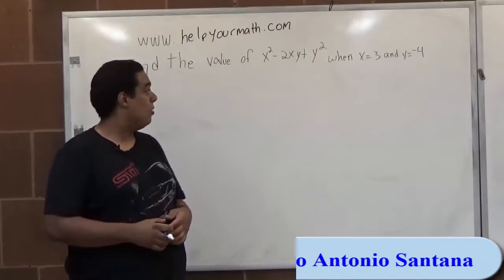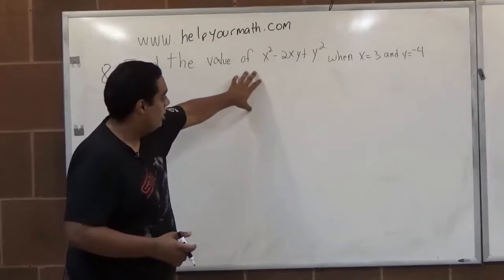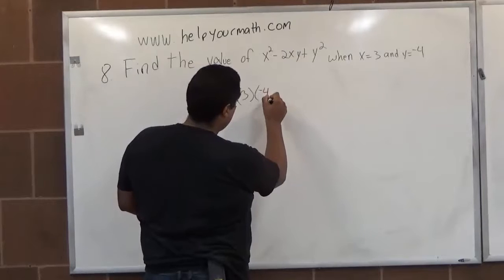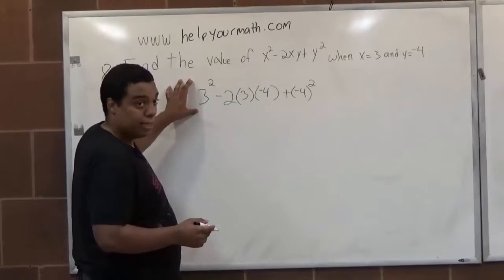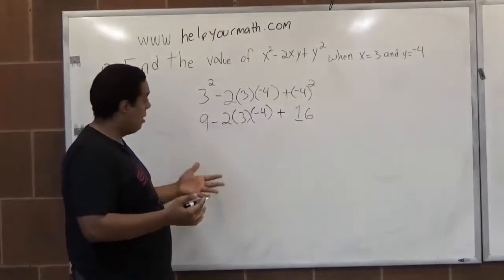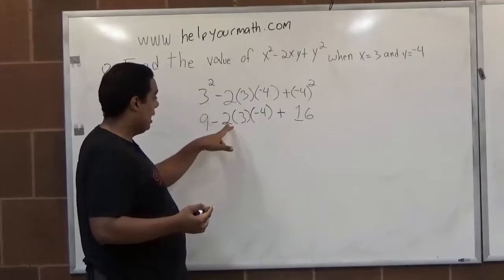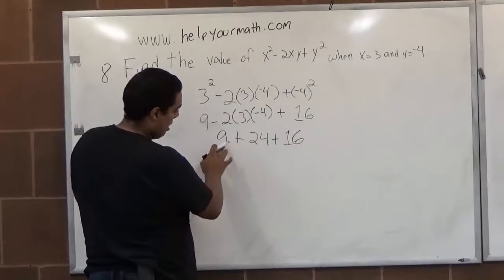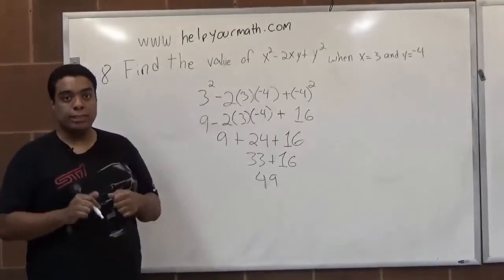BMCC MAT51 Midterm Practice Exam Problem 8